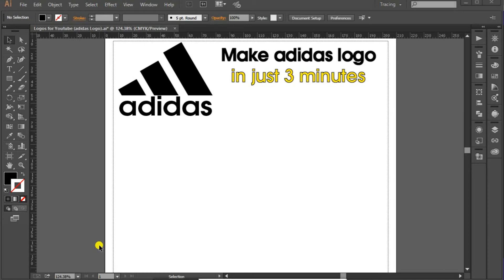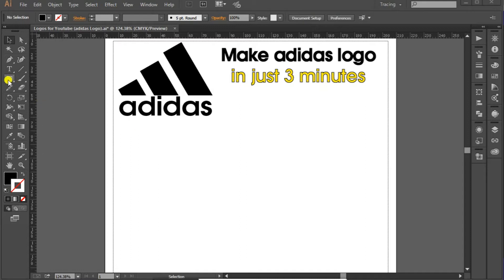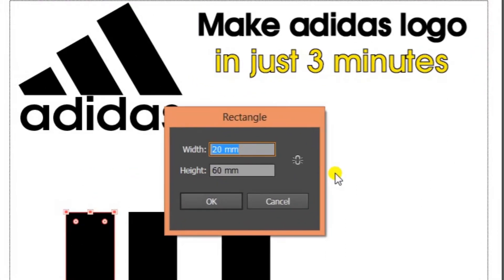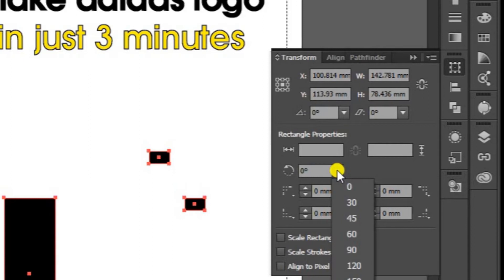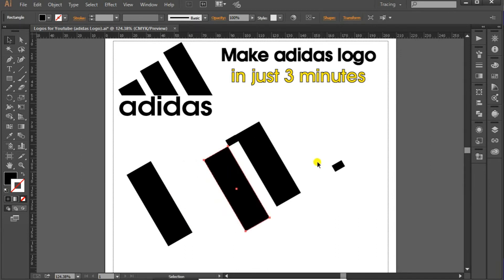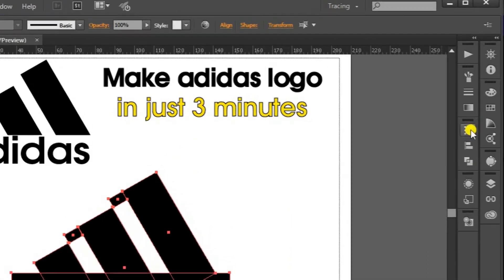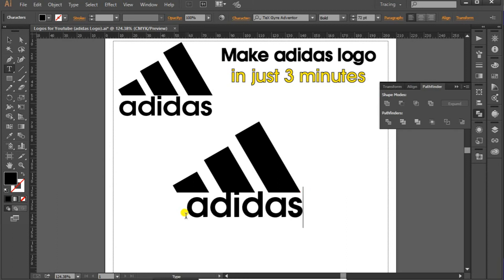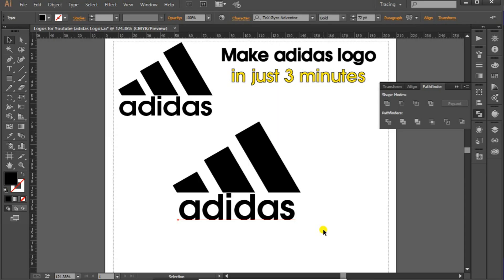Adobe illustrator logo design Tutorial for Beginners (adidas Logo) 2022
I prefer to learn by doing practical things, so the best practical approach was to make famous and simple logos in Adobe Illustrator so that Beginners can make them and see the practical use of different tools, options, and tricks.

And after making a few Google logos (links are given below), I decided to make other famous logos i.e. INSTAGRAM logo & BP petroleum Logo.

Here are the links to other video Tutorials:

** DESIGN A LOGO IN 3 MINUTES **